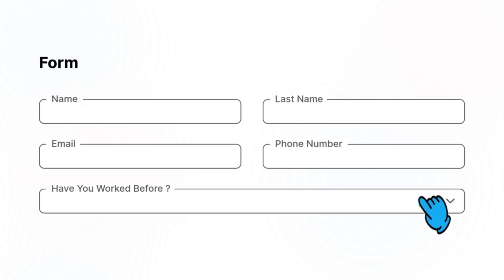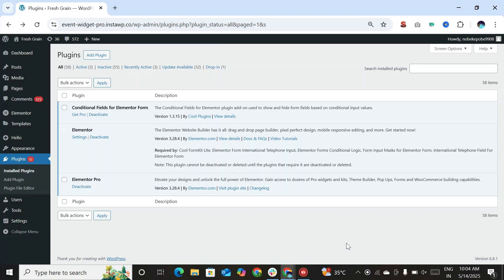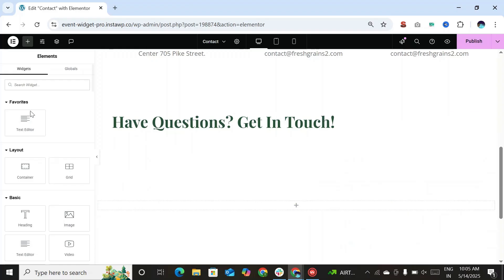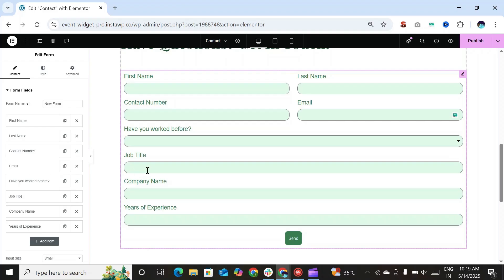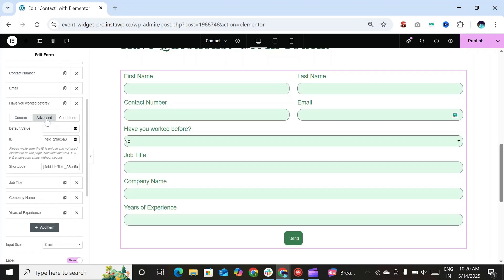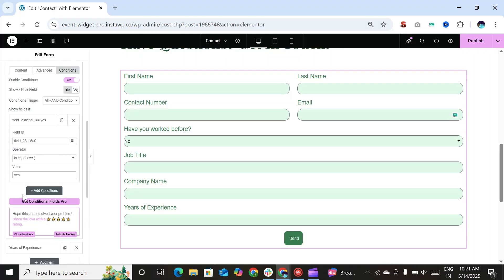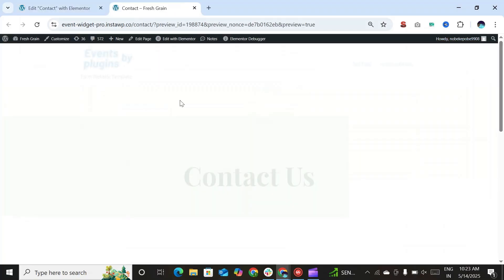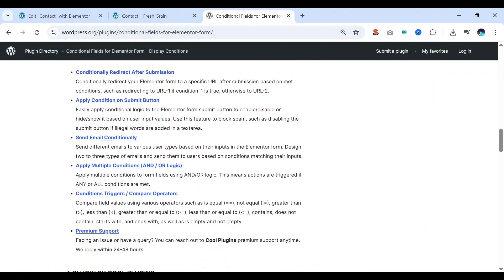Conditional Fields for Elementor Form: Step-by-step Guide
With Conditional Fields for Elementor Form, dynamically display or hide specific form fields based on the user's input.

Want more WordPress plugin tips? We regularly update guides.